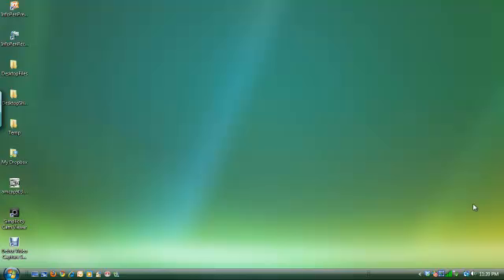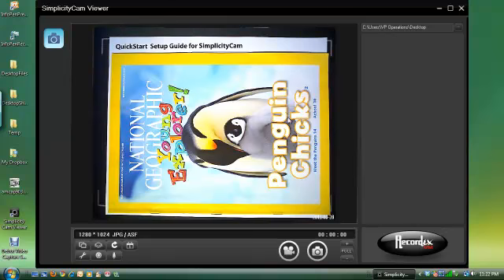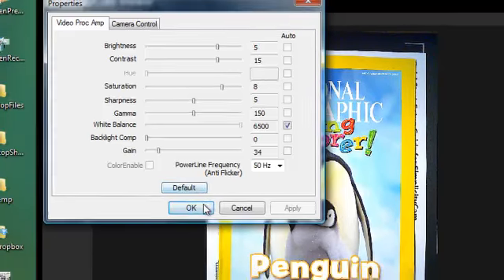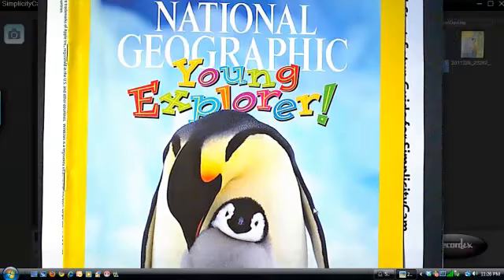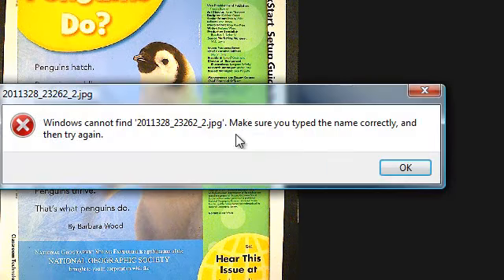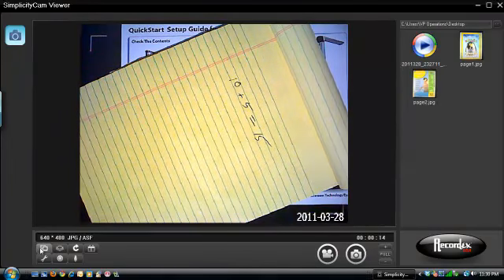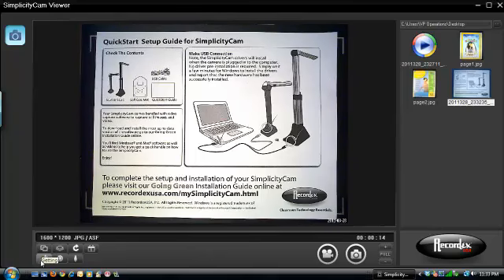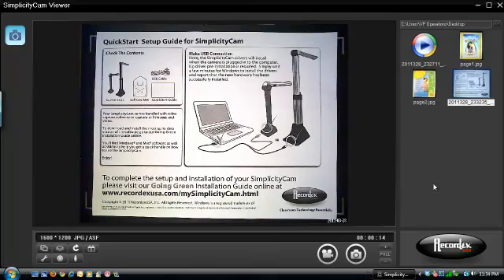Using The Recordex SimplicityCam Viewer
This demonstration from Recordex demonstrates how to use the Recordex SimplicityCam Viewer software.